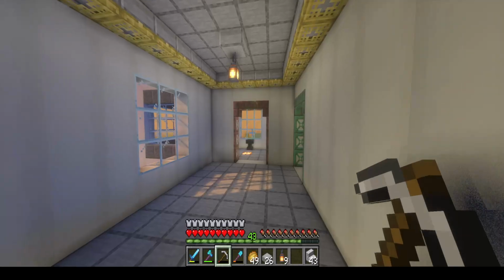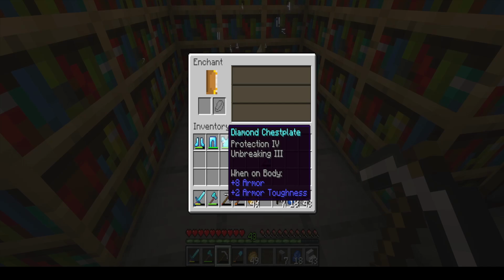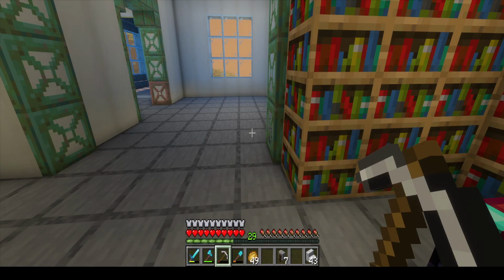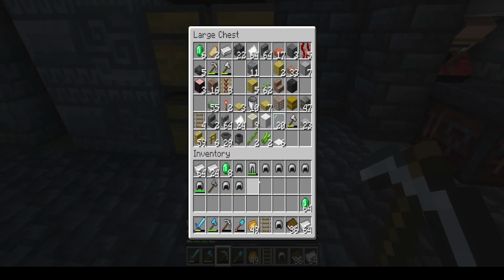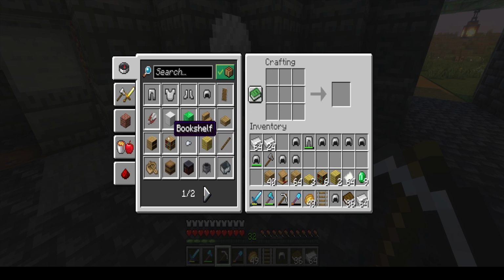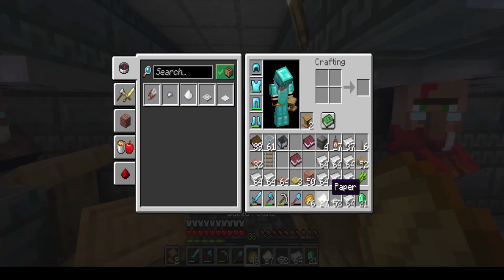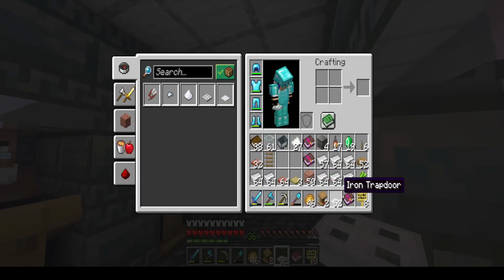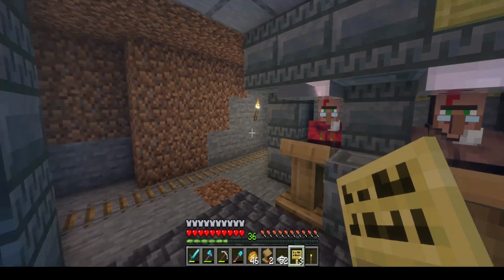Tubecraft Season 2 Ep. 11 I Need My Books!